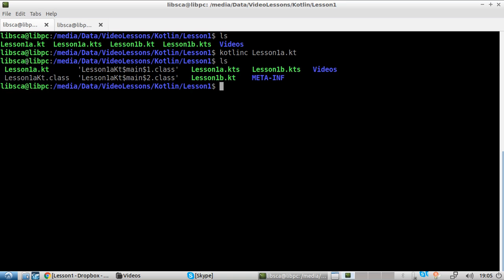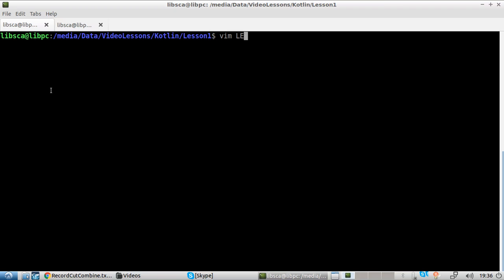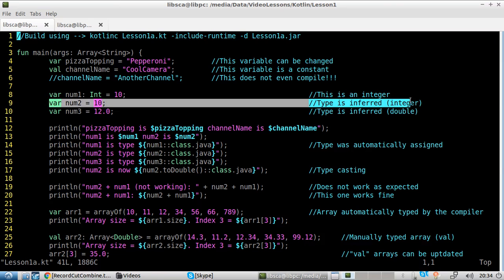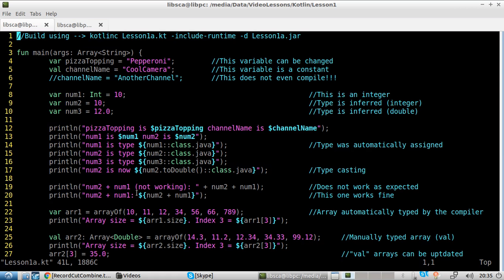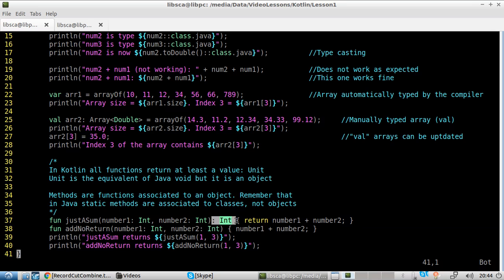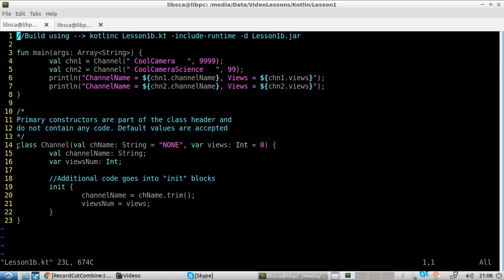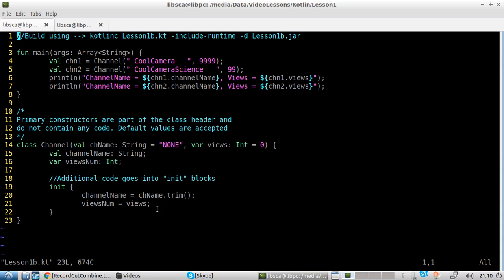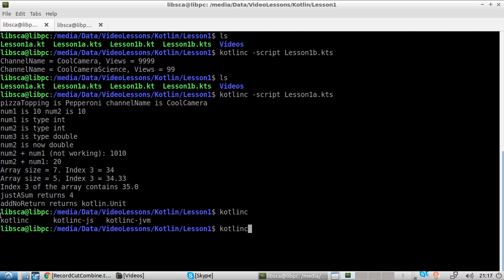Android | From Java To Kotlin | Introduction To Kotlin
* Variables val and var. Inferred types. Type casting. Arrays declared as val. Returning values in Kotlin and the Unit type. Primary constructors and the init block. Build your first Kotlin program and run it inside the JVM. Creating Kotlin scripts